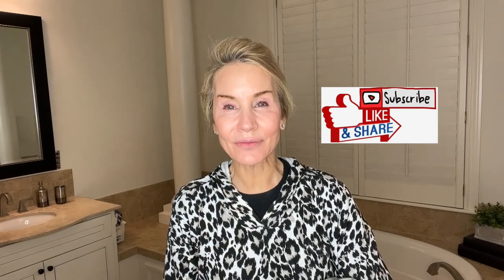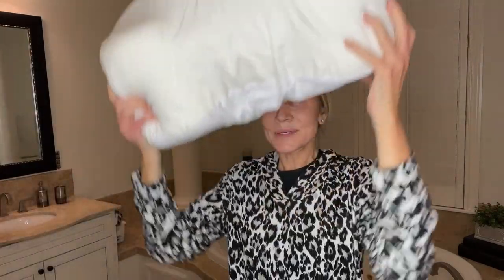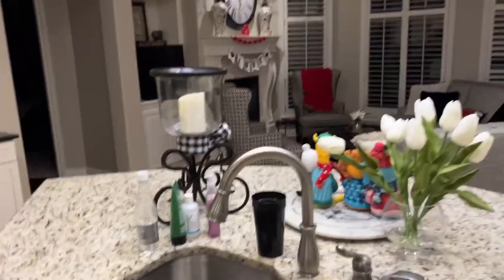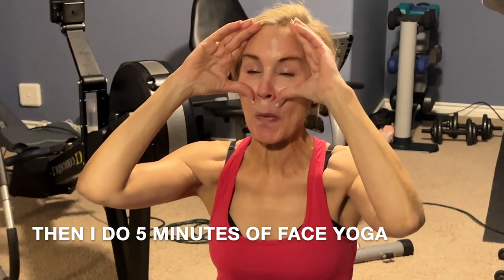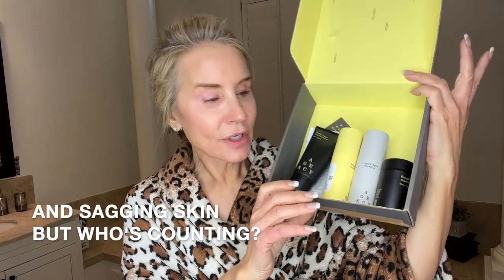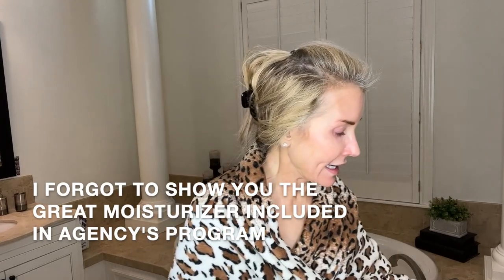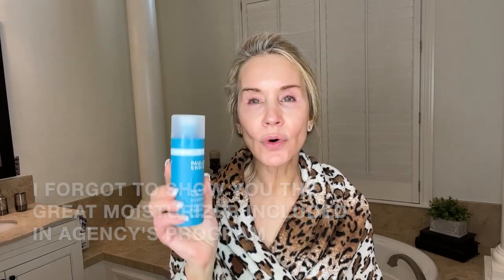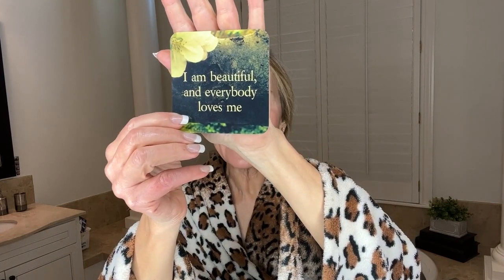MY AM ANTI-AGING SKINCARE ROUTINE | OVER 60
Agency Skincare - 1 Month FREE! w/$4.95 Shipping & Handling

This is my AM anti-aging skincare routine for women over 50, or even women over 60, as I am almost 64. In this video I show you all the AM skincare items I use, including my beauty devices. I show how I incorporate my Agency Skincare program, along with the Nira and Nuface,  and even how I shave my face. If you have AM skincare items you love, please share them in the comments section below the video. That way we can help each other!
XXOO Beth

AM Skincare Routine - Anti Aging Over 60

VIDEO LINKS
Nira 30 Day Results
What Happened When I Shaved My Face for the Past 30+ Years

💝  SHOPPING LINKS:
Shower Dispenser

Phillips Sonicare Tarter Control Toothbrush
Opalescence Whitening Toothpaste

Science Research Collagen
Crave Coffee Kuerig Pods
Keurig Coffeemaker

Soniclear Petite
Gillette Mach 3 Men’s Razor

Paula’s Choice Pore Minimizing Toner

The Ordinary Lactic Acid 10%
DW-EGF Growth Factor Serum

City Beauty Sale! March 25-31, 2022
ProHelp Moisture Treatment Cream
Cereve AM Facial Moisturing Lotion
DRMTLOGY Universal Tinted SPF 46
Life Loves You Cards

Face Book: Fifty Plus Beauty

All opinions are always 100% honest and my own. Always consult a healthcare or other professional before taking any actions discussed or implied in the video.